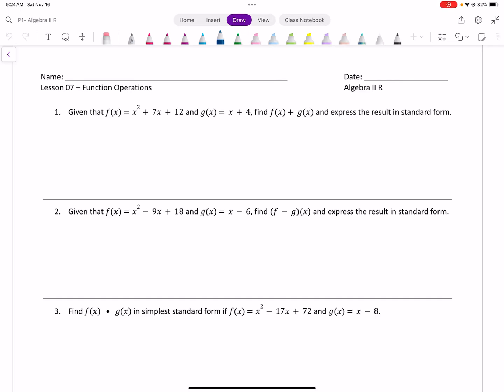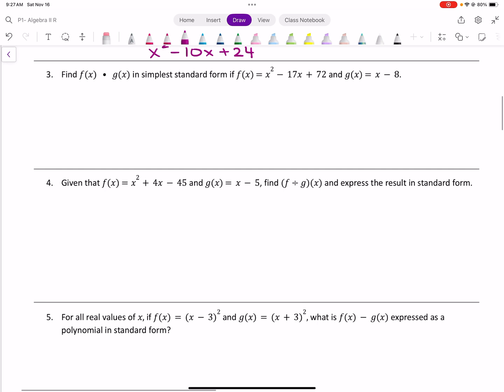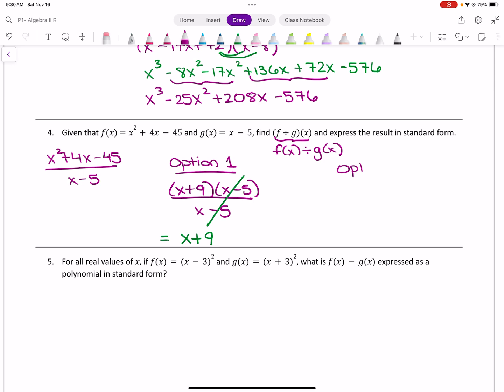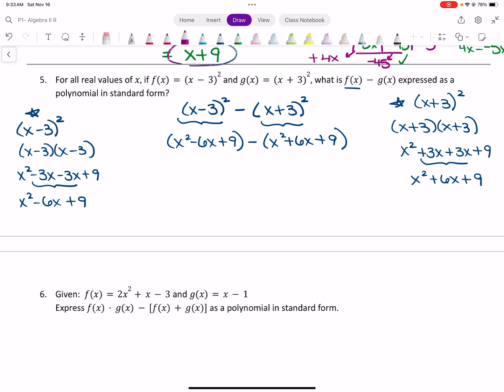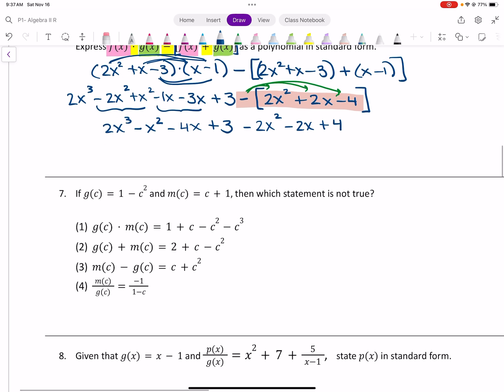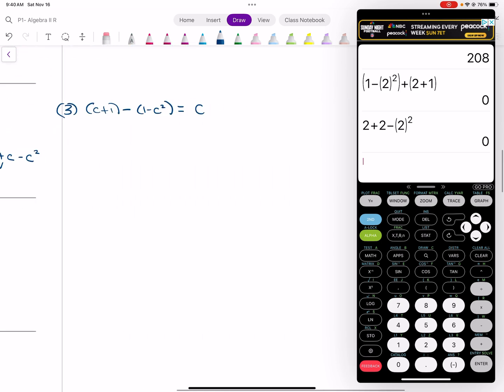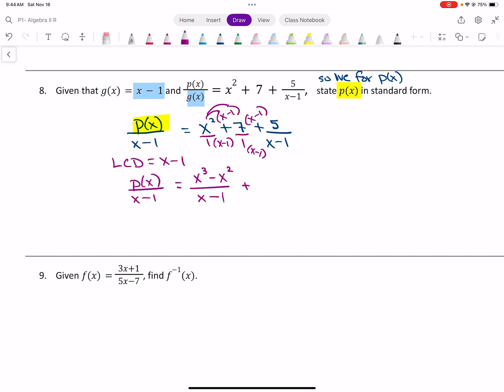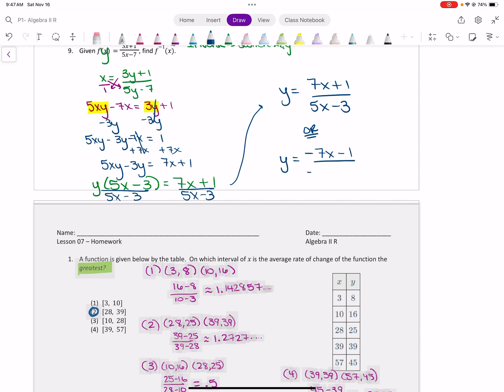Unit 6 - Lesson 7: Function Operations